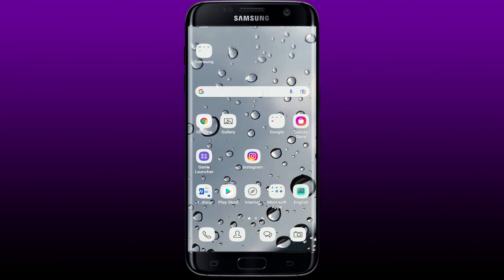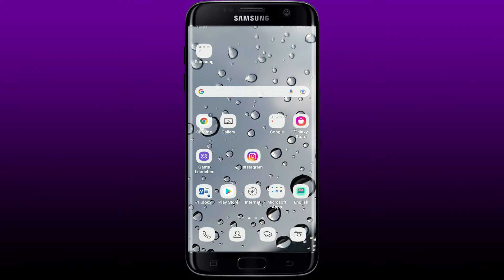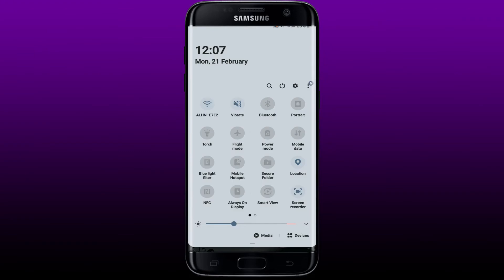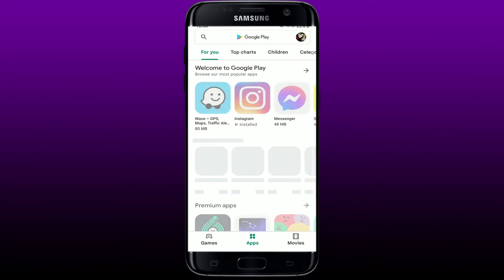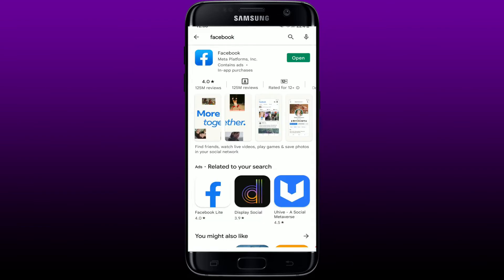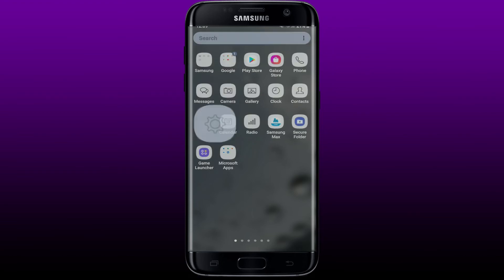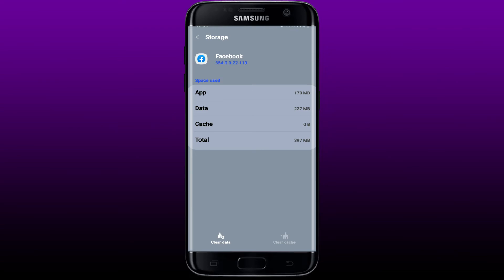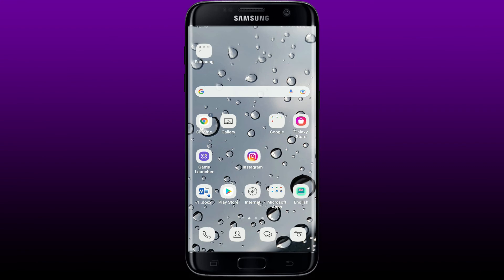“FIX” Unfortunately Facebook has Stopped (Quick & Easy)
Facebook keeps shutting down? Seeing issues like, “unfortunately facebook stops working”? Here in this video we will show you few methods on solving such Facebook not working issue.

Do check out the video and let us know if it worked for you or not.